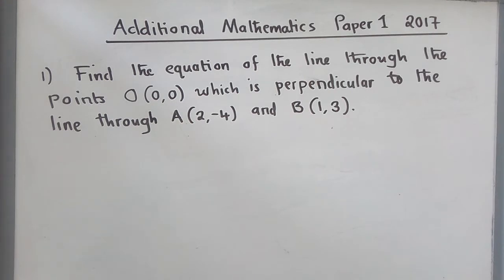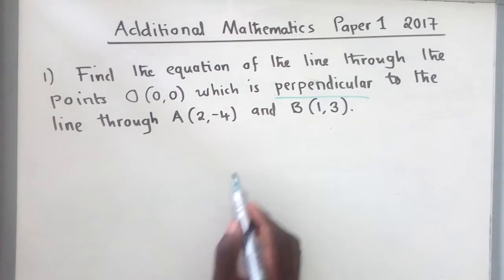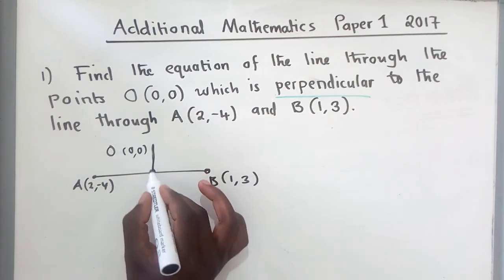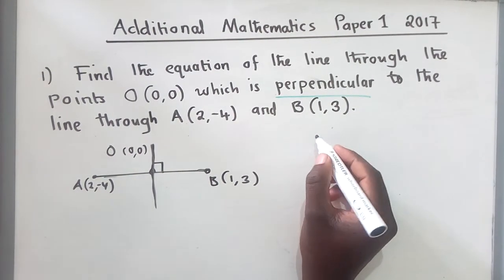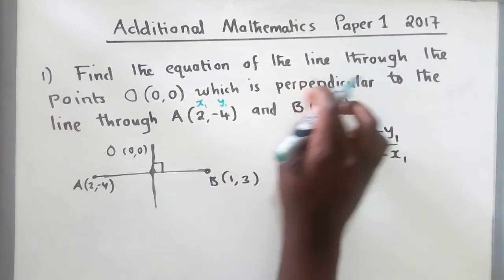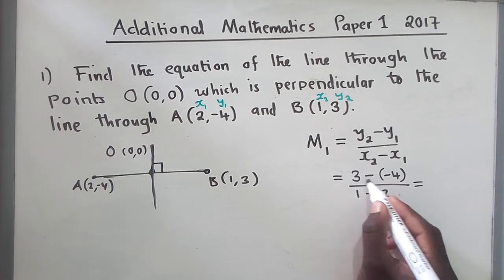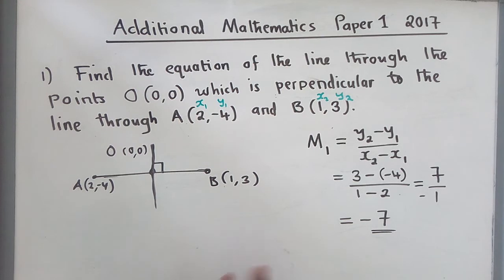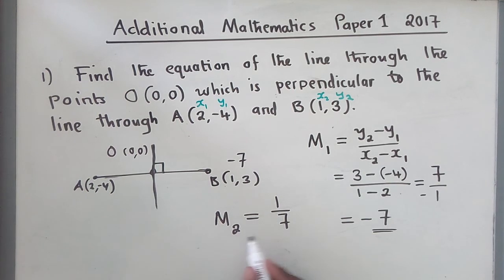Equation of a Perpendicular lines (addma 2017 paper 1) part 1